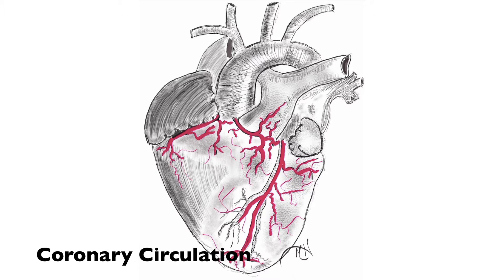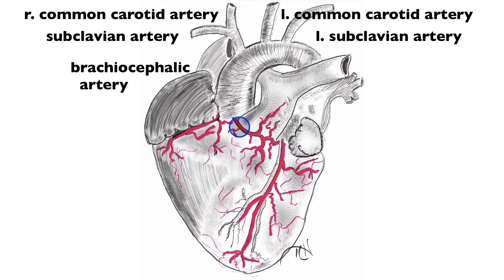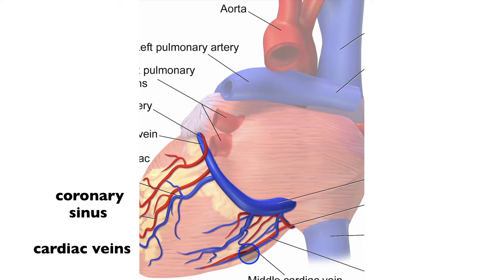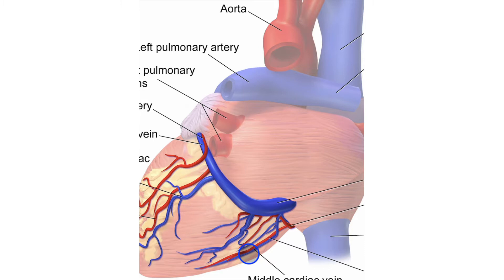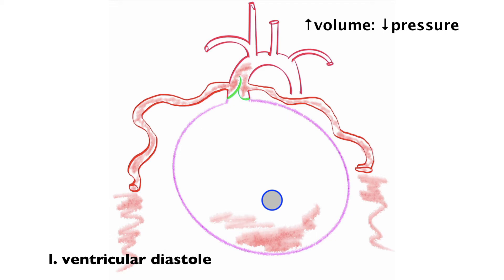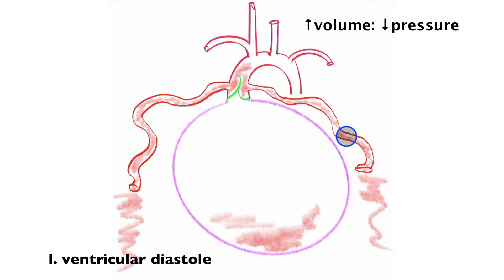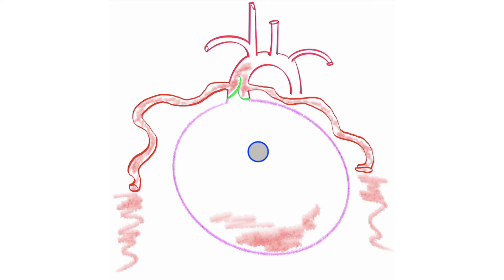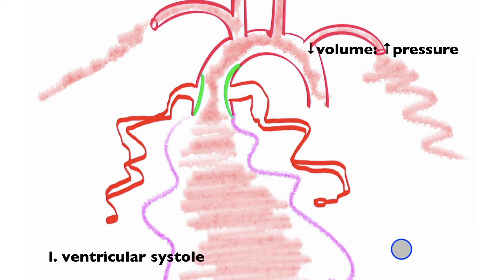Coronary Circulation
Understanding of how blood flows through the coronary arteries and the relationship to the the aortic semilunar valves.